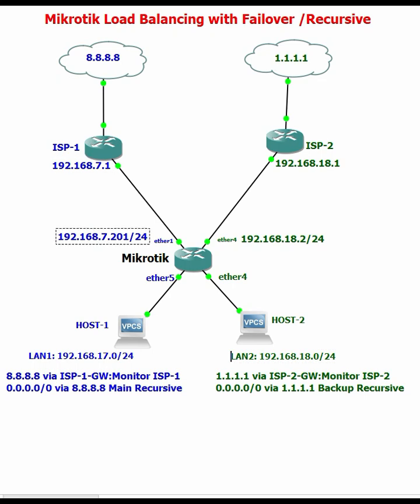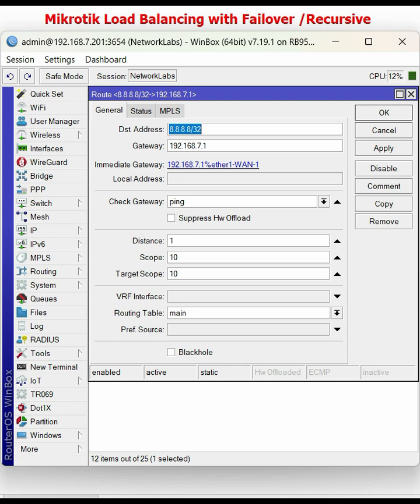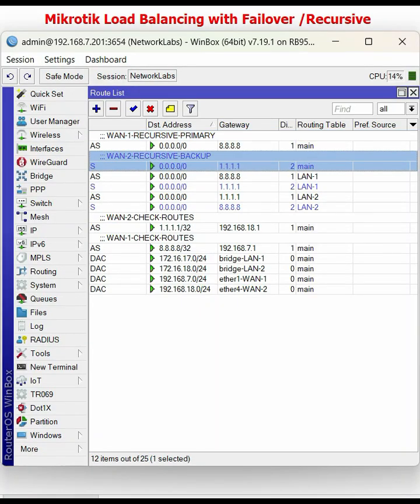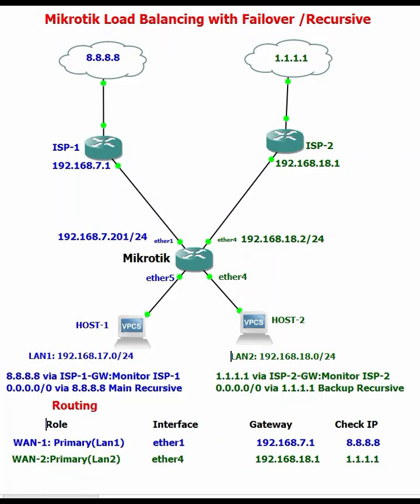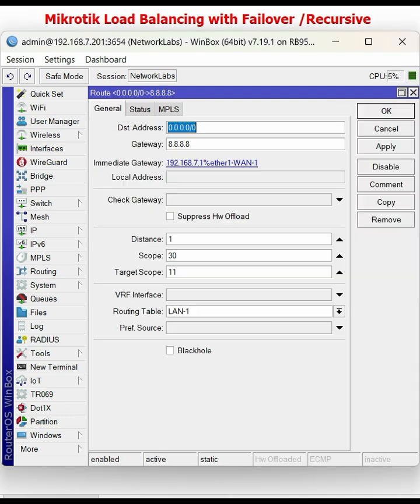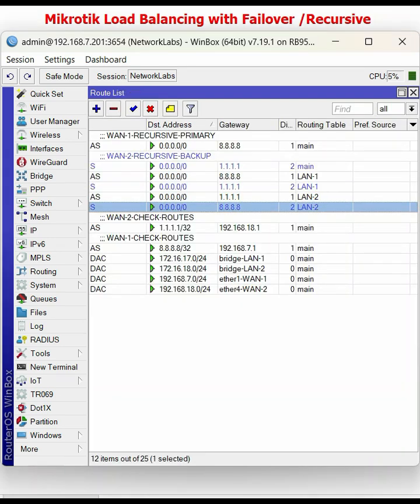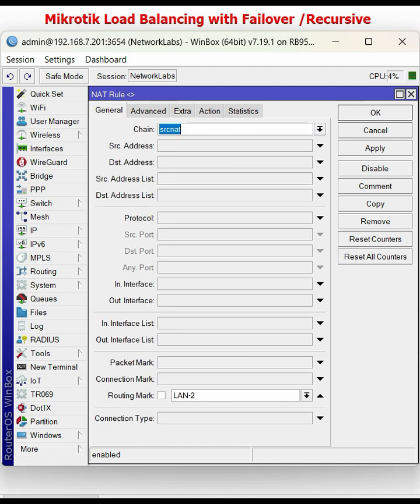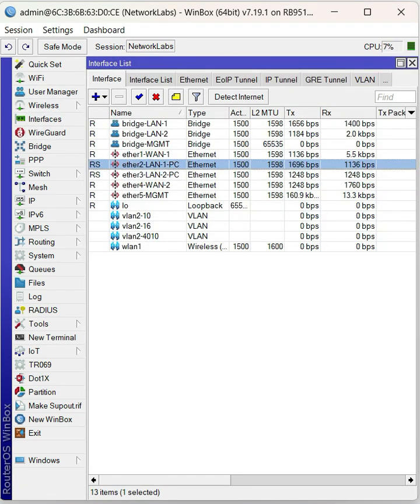Mikrotik Load Balancing with Failover/Recursive Actual Step-by-Step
This is a policy based load balancing. To test, conduct ping, traceroute, speed test on both hosts when each Wan Link is disabled. This setup is working but will still depends on your network requirements.